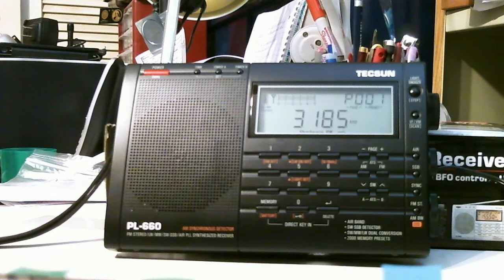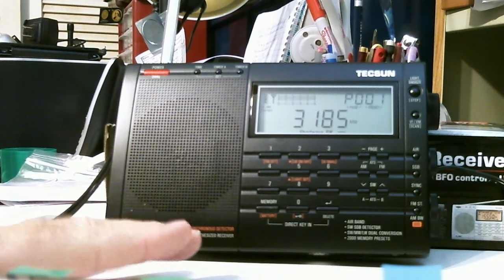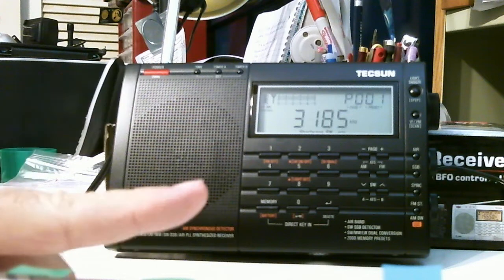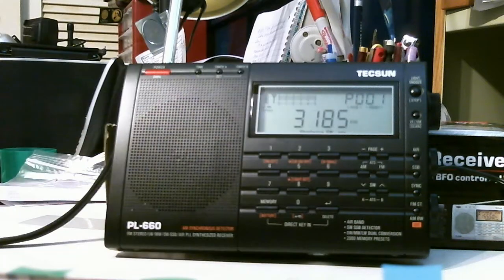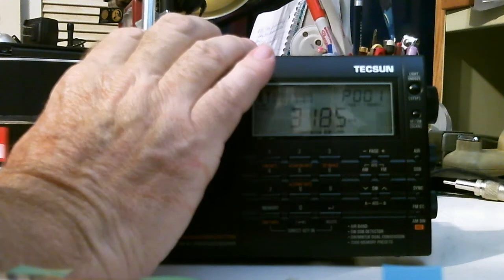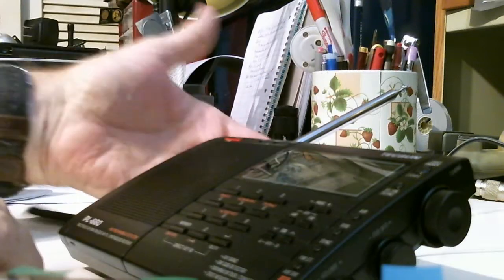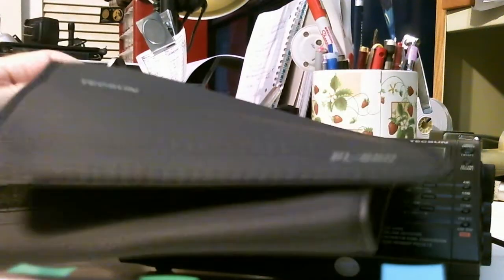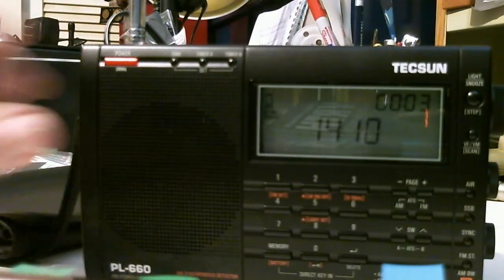TRRS #0153 - Tescun PL-660 Shortwave Radio - Introduction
Just received my Tecsun PL-660 Shortwave radio. This is the latest model with new features. I planned to do a series on this radio of which this is just an introduction.